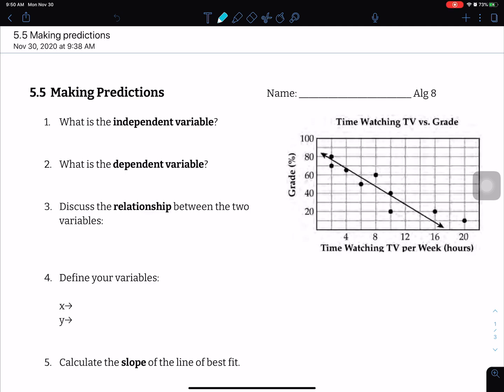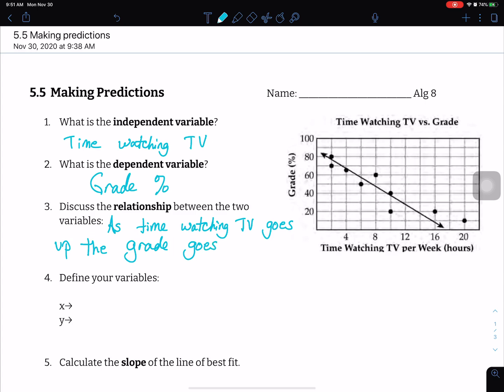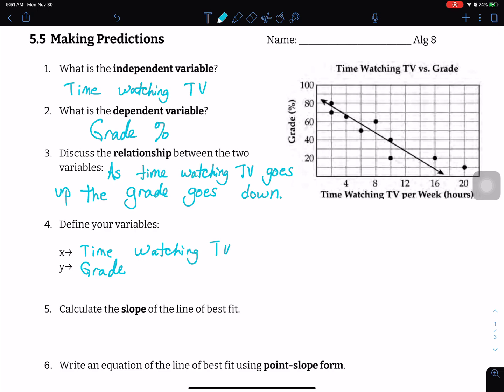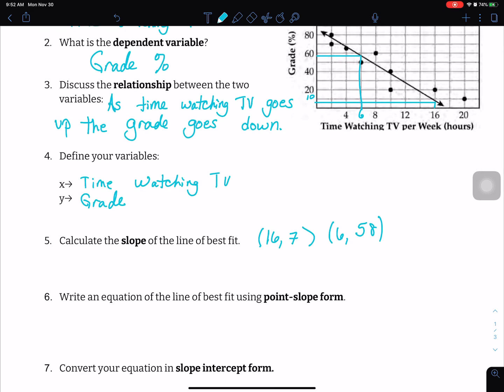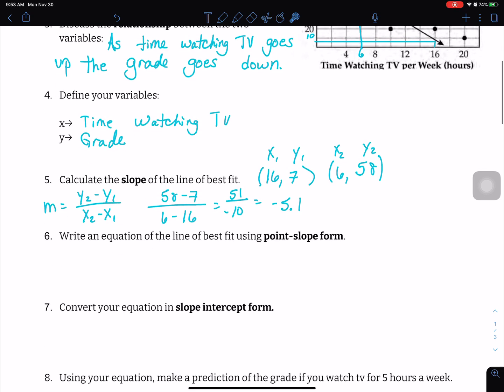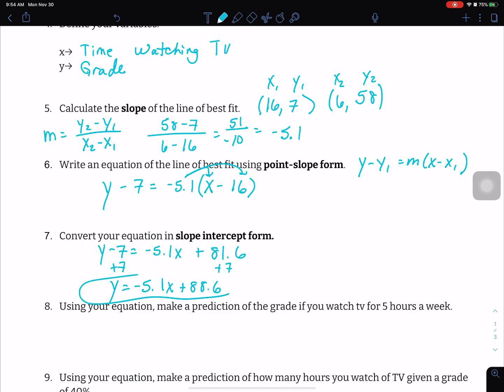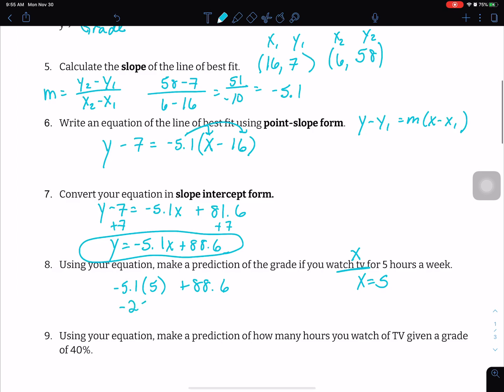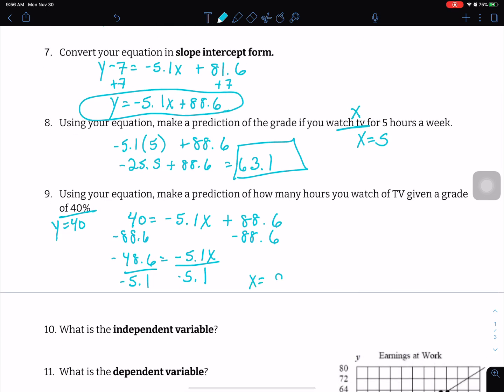5 5 Making predictions